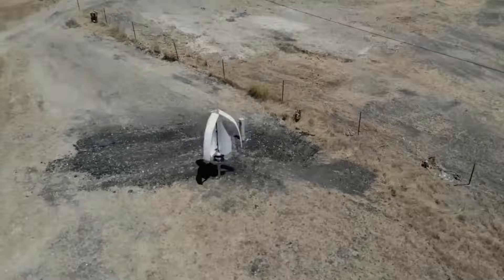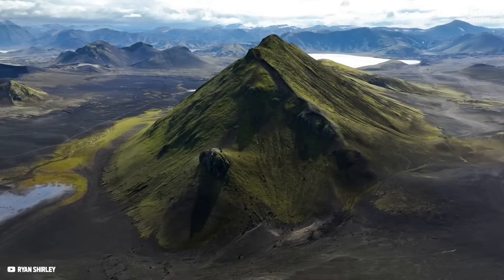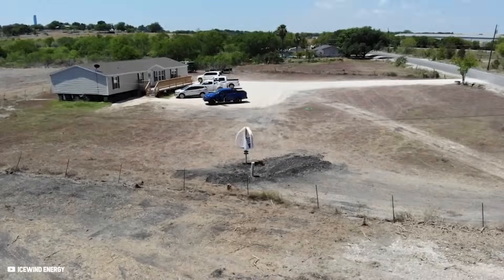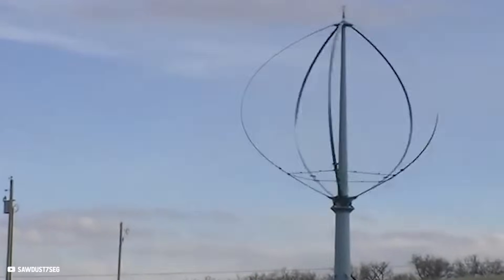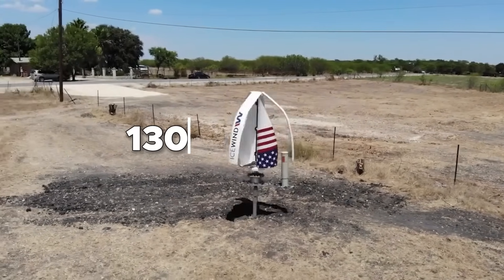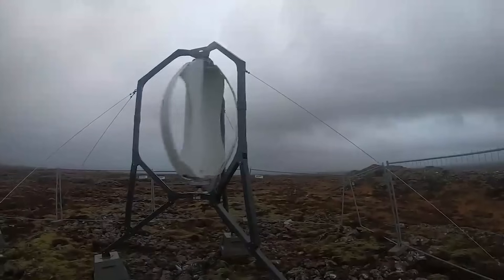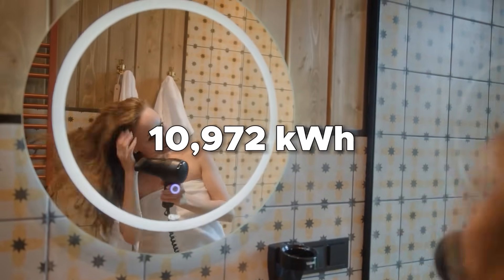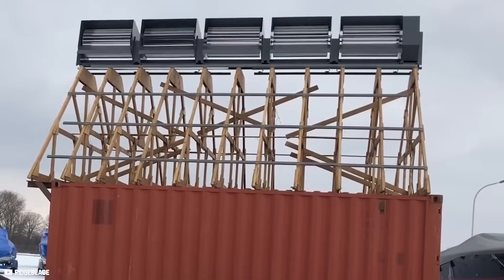Genius Vertical Wind Turbine for Home beats Off Grid Solar Panel!?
This genius vertical wind turbine for home could revolutionize energy generation off the grid!

Because it solves the biggest problem of horizontal wind turbines, which have to be switched off during storms. Otherwise, they would completely destroy themselves, as the rotational mass would literally tear it apart. And no one wants such a projectile placed in the garden or house roof.

Now picture this: a brilliant aesthetic vertical wind turbine for a home that can operate even at Category 4 hurricanes! A home wind turbine that consistently delivers power with little to no maintenance for over 20 years!
It's designed to resist the harshest weather conditions, such as snow, ice, and sand storms.

That's the promise of the Icewind turbine! It enables energy independence and living off the grid. It requires little space, is easy to install, and is a perfect complement to solar panels, especially when less sunlight is available at night and during the dark and cloudy season.

But what makes this wind turbine so unique?  And is an Investment really worthwhile for home users?

Let´s Find out in today's video

Another Very Intersting Video:

NEW Hybrid Solar Panel 2.0 Produces 4x more Off Grid Energy!

"Keyword"
"the 8 best home wind turbines"
"best home design wind turbines"
"the best home wind turbines of 2023"
"best wind turbines home UK"
"aeromine motionless"
"aeromine motionless wind turbine"
"aeromine wind turbine"
"motionless wind energy"
"motionless wind turbine"
"motionless wind turbine aeromine"
"renewable energy"
"turbine"
"turbines"
"off grid house power"
"wind power off grid system"
"off grid wind power system"
"wind"
"wind power"
"wind turbine"
"wind turbine for home"
"wind turbine for home electricity"
"wind turbine installation"
"wind turbine noise"
"wind turbine recycling"
"wind turbines"
"wind turbines for home"
"uneole"
"the uneole combined solar & wind project"
"aeromine"
"aeromine wind"
"best wind turbine for home 2023"
"flower turbines"
"micro wind turbine"
"micro wind turbines"
"off grid"
"renewable energy"
"ridge blade wind turbine"
"rooftop wind"
"skywind"
"skywind energy"
"skywind ng"
"small wind"
"small wind turbine"
"solar energy"
"solar panels"
"solar power"
"wind energy"
"wind power"
"wind turbine"
"Keyword"
"solar panels"
"aeromine wind turbine"
"wind power"
"wind power plant"
"wind power generator"
"wind power for home"
"wind power 101"
"wind turbine project"
"10kw vertical axis wind turbine"
"wind turbine 10 kw"
"small wind"
"wind turbine"
"renewable energy"
"wind energy"
"Can This Genius Wind Turbine Outperform Rooftop Solar?"
"Science"
"Engineering"
"STEM"
"Electric"
"Zero"
"Tesla"
"News"
"Research"
"EV"
"Battery"
"wind"
"solar"
"steel"
"ssab"
"aeromine"
"electric future"
"emerging technologies"
"latest solar panel technology 2022"
"new solar technology 2022"
"perovskite crystal structure"
"perovskite solar cell"
"perovskite solar cell fabrication"
"perovskite solar cell working principle"
"solar 3.0 this new technology could change everything"
"solar energy"
"solar panels"
"solar power"
"breakthrough plastic battery"
"future battery tech"
"future batteries"
"is mining for battery materials"
"future battery materials"
"poly joule"
"polyjoule battery"
"polyjoule plastic battery"
"conductive polymer battery"
"batteries without metals"
"batteries without"
"tesla"
"elon musk"
"tesla news"
"cybertruck"
"model y"
"model 3"
"spacex"
"tech"
"EV"
"model s"
"model x"
"the tesla domain"
"top"
"best"
"new"
"polyjoule"
"polyjoule battery"
"polymer battery"
"polymer battery vs lithium ion"
"graphene enhanced polymer battery"
"new battery"
"new battery polyjoule"
"tesla motor"
"Tesla car"
"Giga berlin"
"giga press"
"giga factory"
"tesla giga factory"
"tesla news"
"tesla"
"tesla battery"
"plastic battery"
"lithium battery"
"Cybertruck"
"china economy"
"BYD"
"BYD Seal"
"BYD Seagull"
"NIO ET9"
"NIO ET7"
"Electric Car"